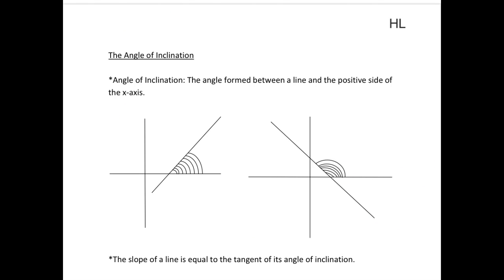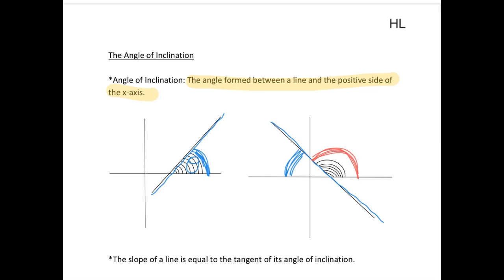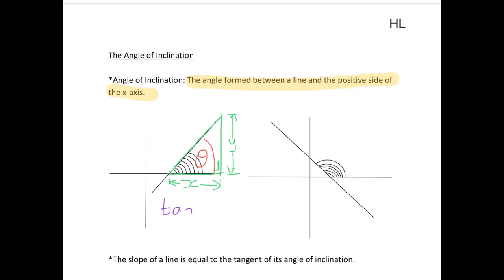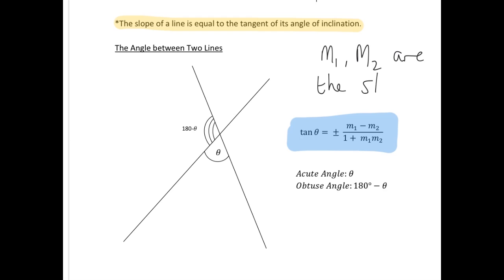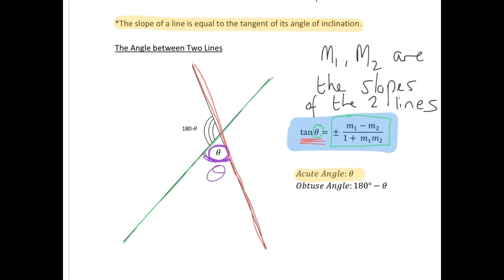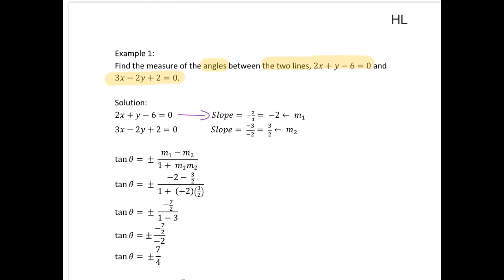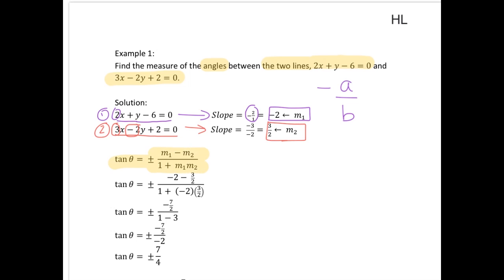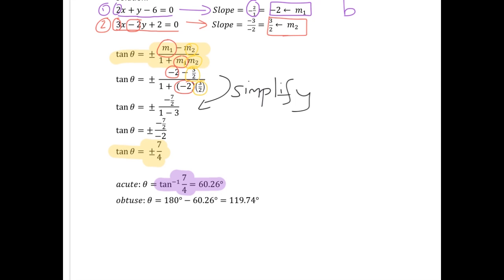2.2a.13 | angle between two lines part 1 | HL